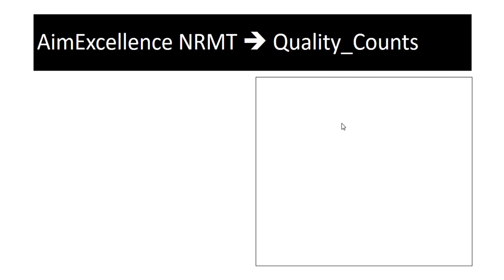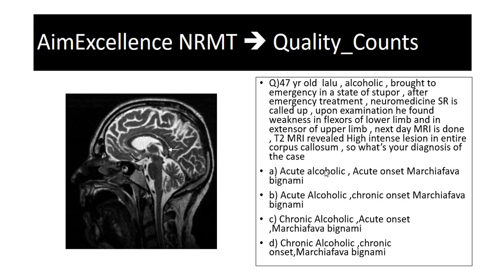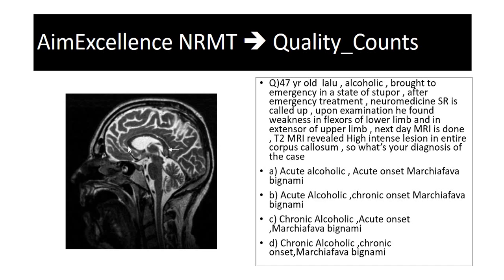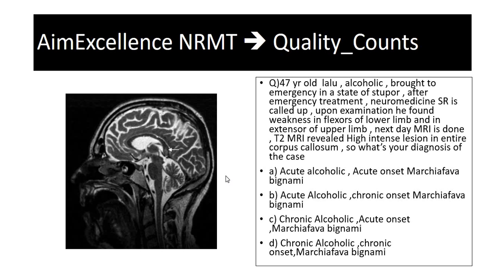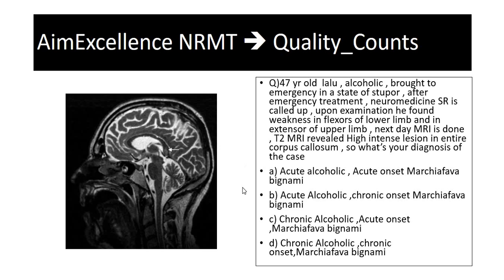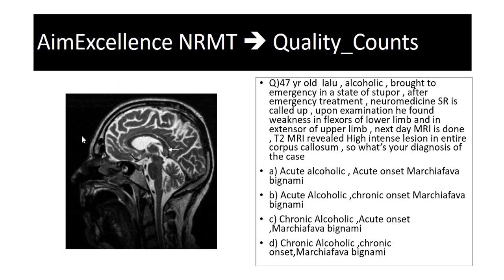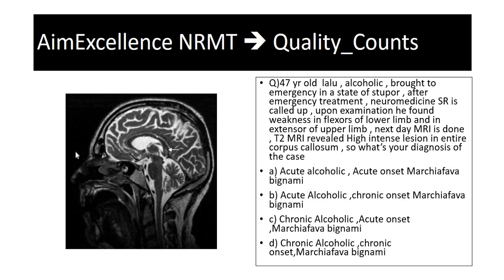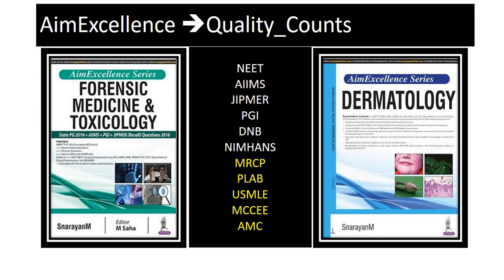AimExcellence NRMT Marchiafava Bignami Disease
post holi it will be an apt MCQ , but the quality will appeal, INDIAN PGEE & Overseas Licensing Exam both